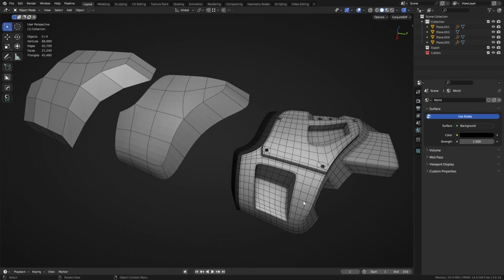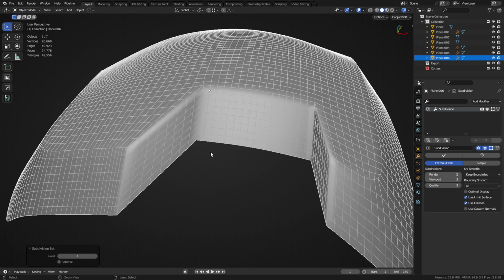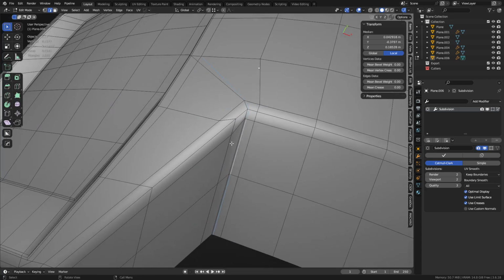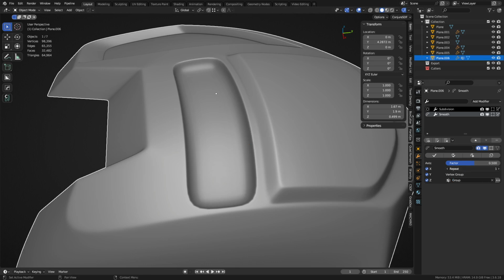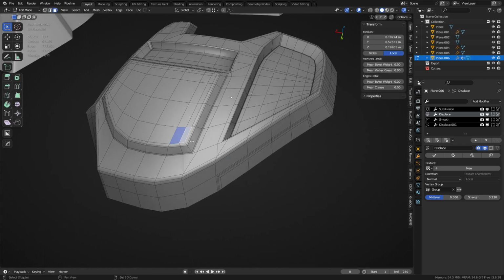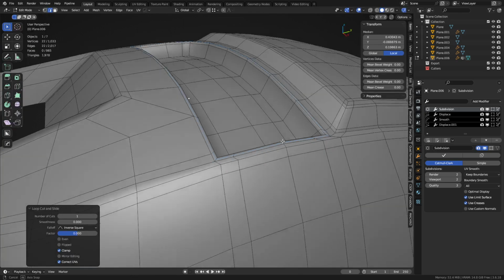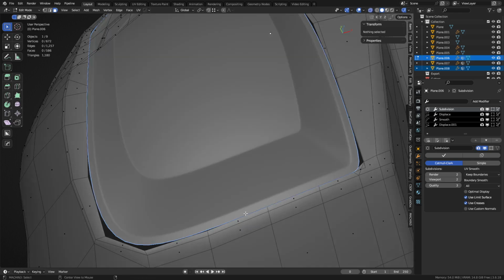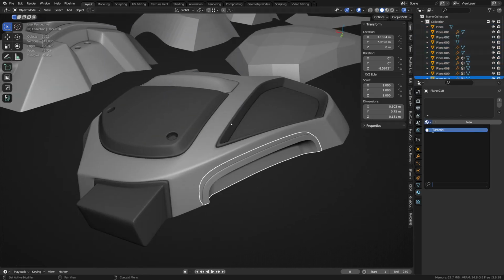SubD - Hard Surface Creasing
Subdivision modeling hard surface shapes while using creases.